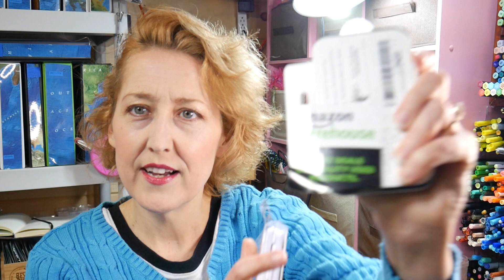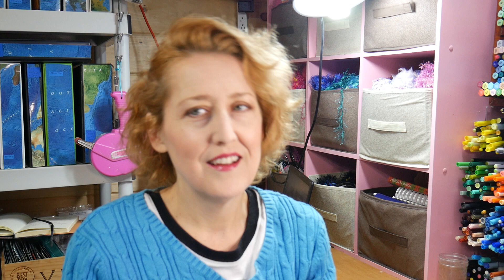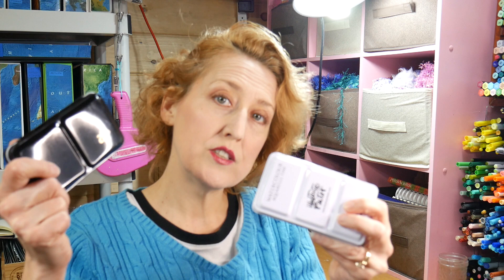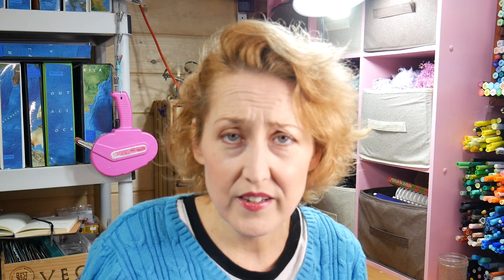I Bought USED Watercolors on Amazon! (See what I got)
I bought used watercolors on amazon the other day. There were a couple of brands that I was curious about and I didn't mind a gently used version for my testing. See what happened.

You can find used art supplies on Amazon Warehouse, they are often 20%-50% less than normal amazon prices and most likely just returns (affiliate link) It's not always a great deal but it doesn't hurt to check if it is something you plan on purchasing anyway. I am a big fan of buying used, it keeps products out of landfills or from collecting dust unused on shelves. I think yard sales and thrift stores (and if you are lucky craft stores that let you sell off old stuff during a crafty garage sale) are awesome placed to buy supplies. Not only do you save money you and the seller are using your resources wisely.

I'll be reviewing both of these products in upcoming videos.